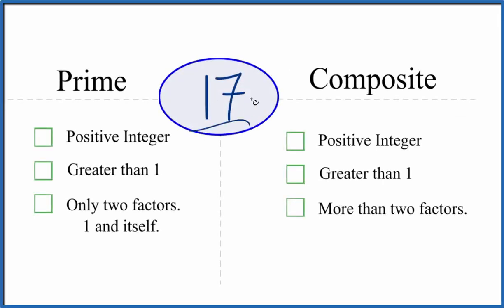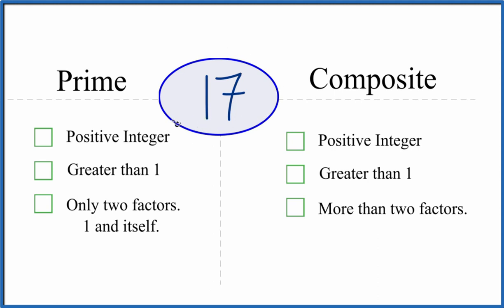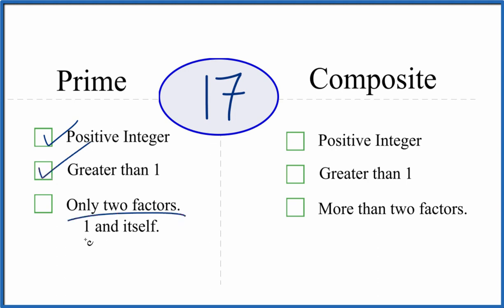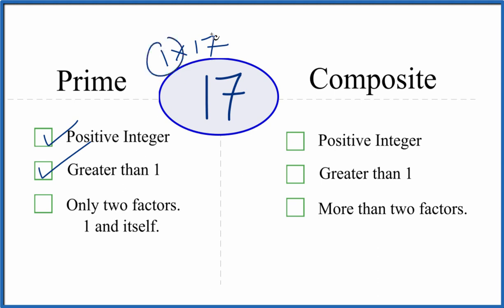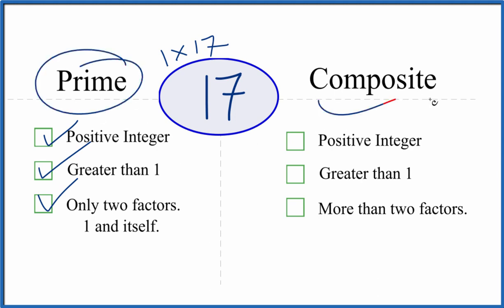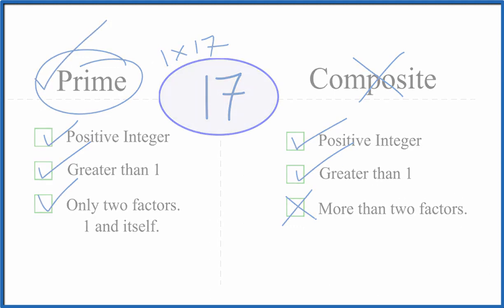Is 17 a Prime or Composite Number?